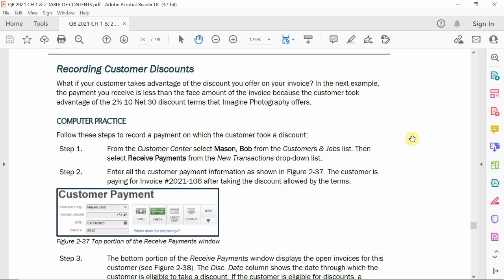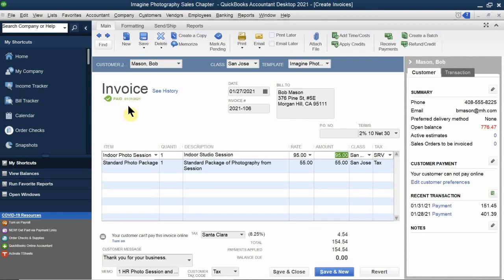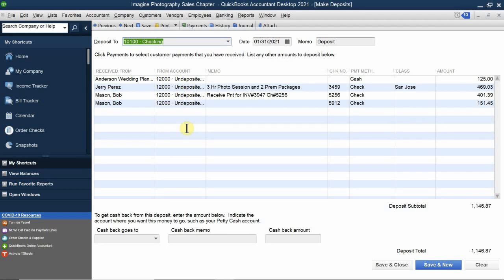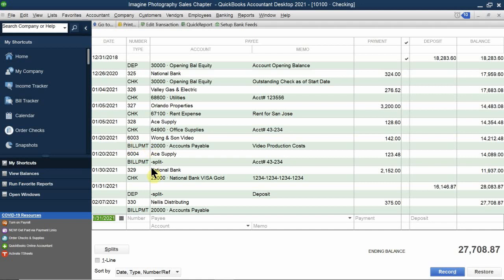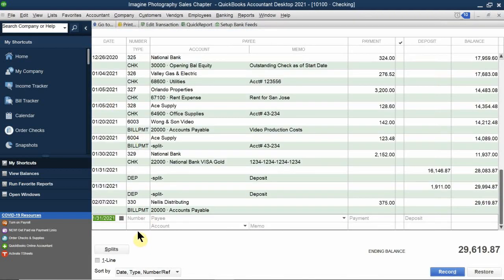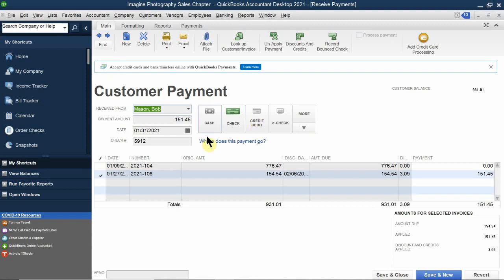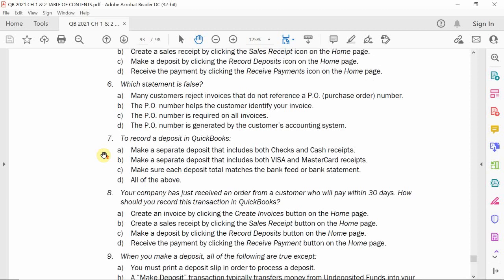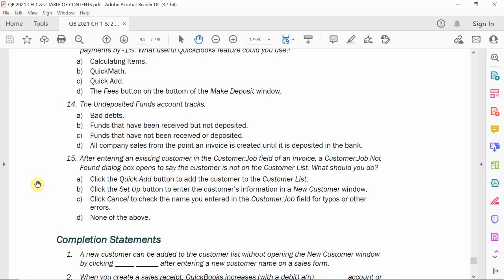AM QB 9.7 CH 2 SALES PROCESS P2